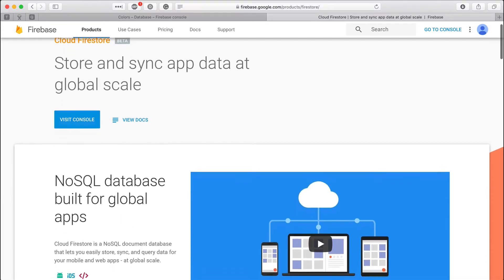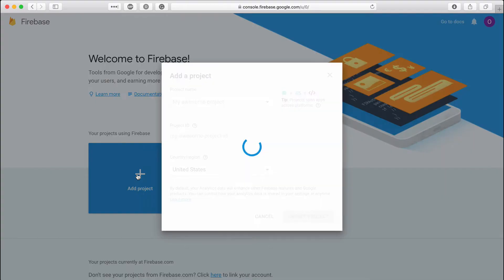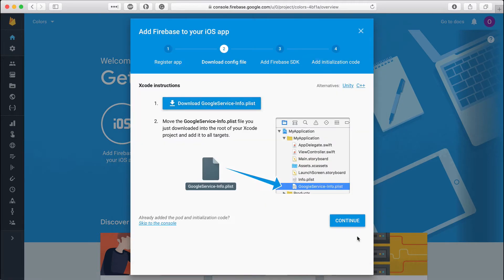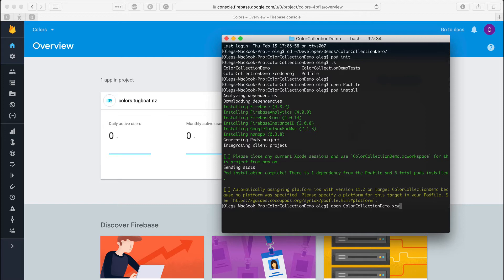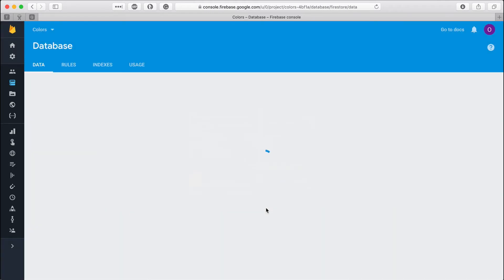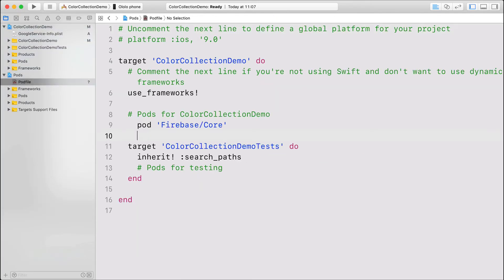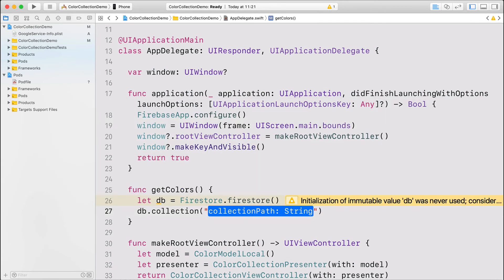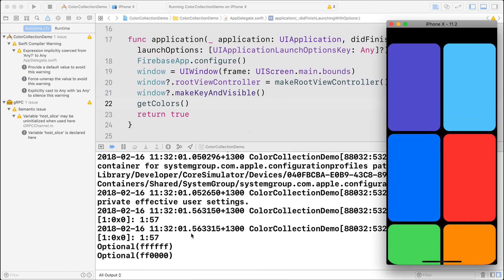Set up Firebase and Firestore for iOS swift app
How to set up a new Firestore database and start to use it with an iOS app in four minutes.
Google Firebase is a great way to add a backend for your mobile app quickly.